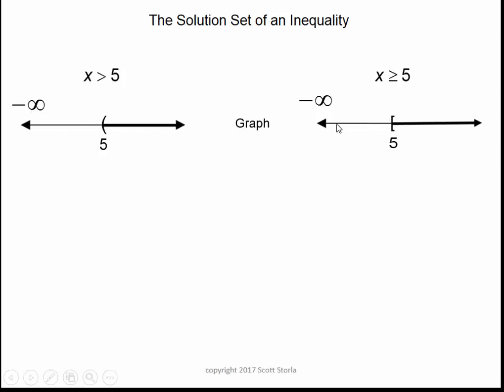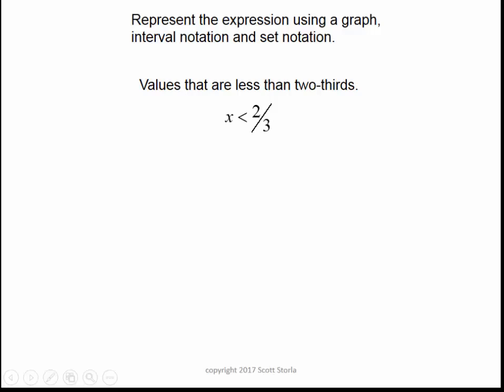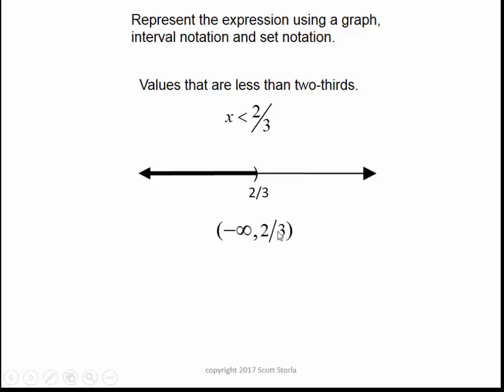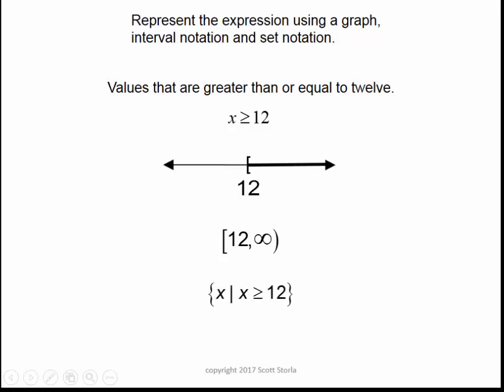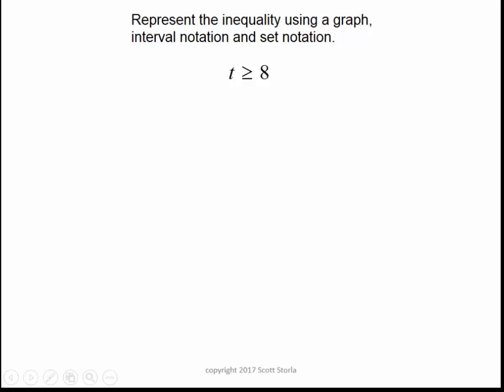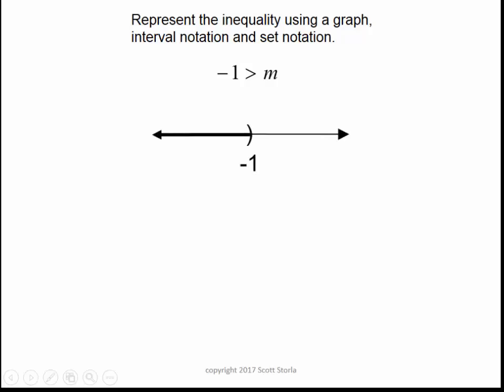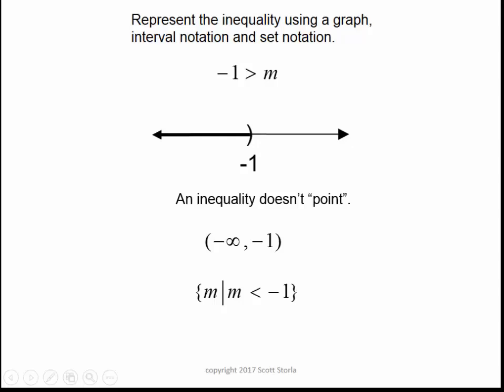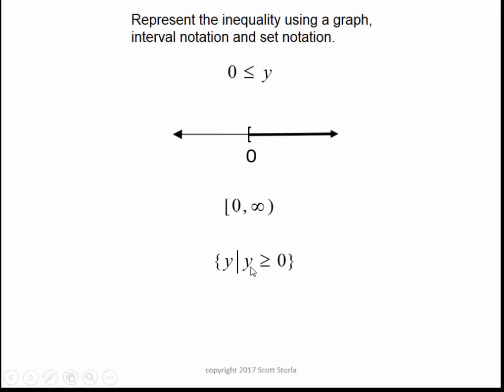The Solution Set for a Linear Inequality